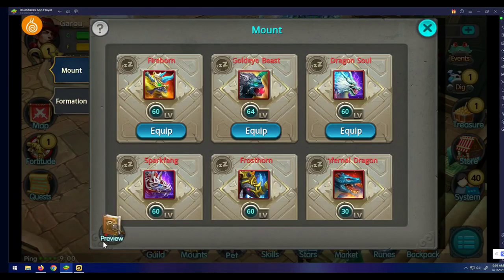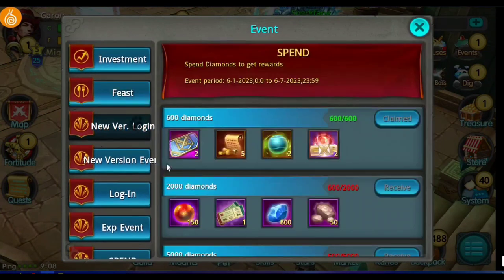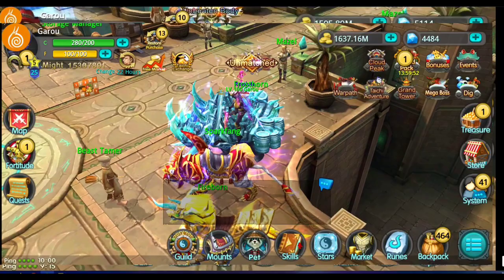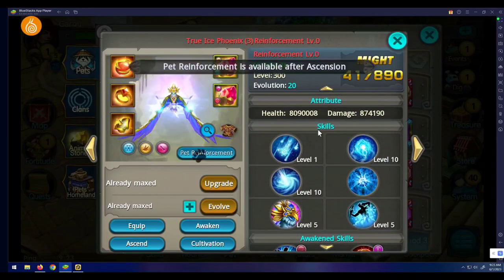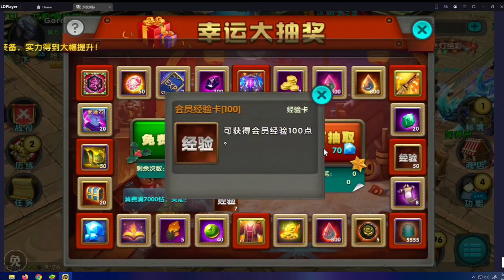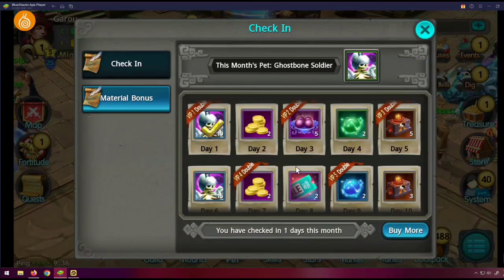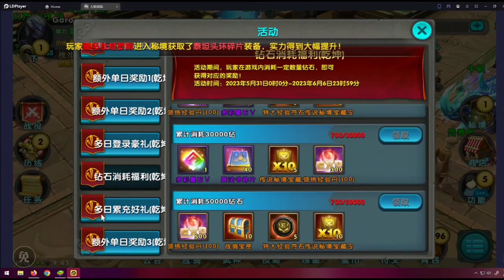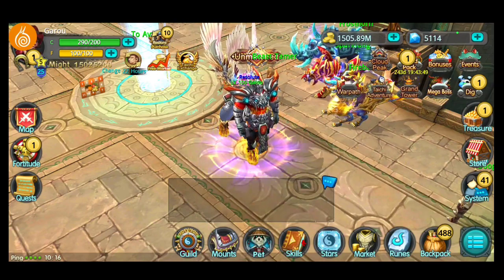This Is Good Progress Snail | Taichi Panda